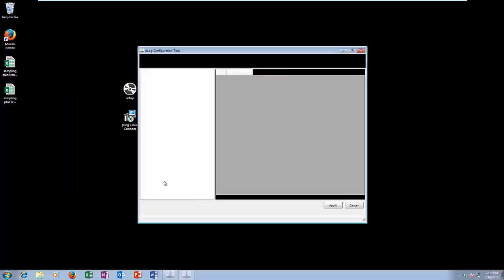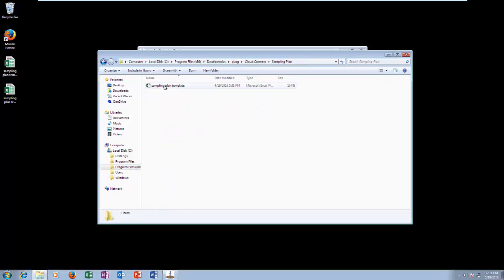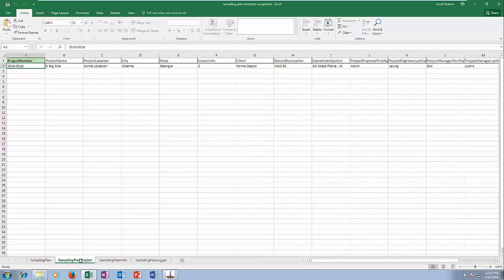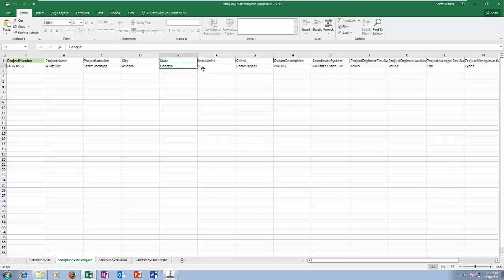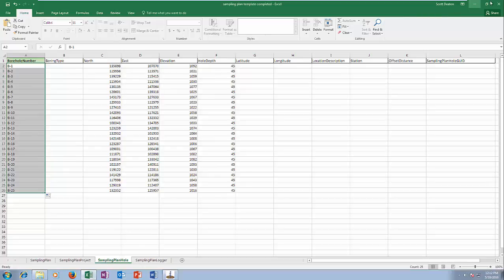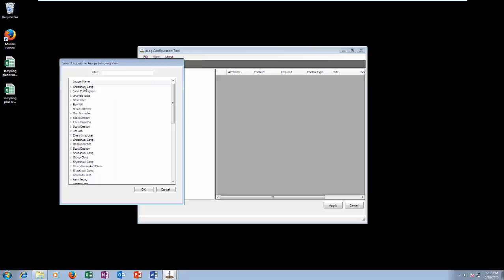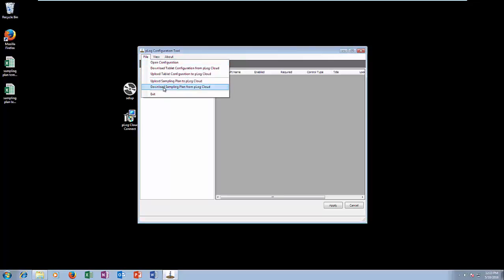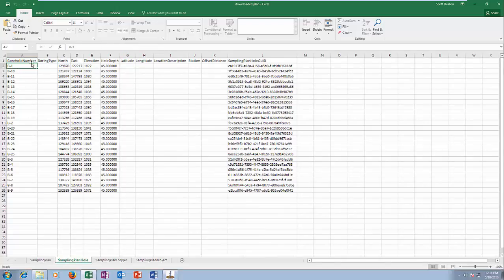pLog Tablet Sampling Planning via Excel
Sample planning for pLog Tablet has been expanded to support uploading projects and locations from Excel to pLog Cloud.